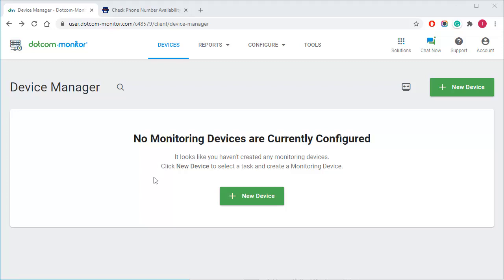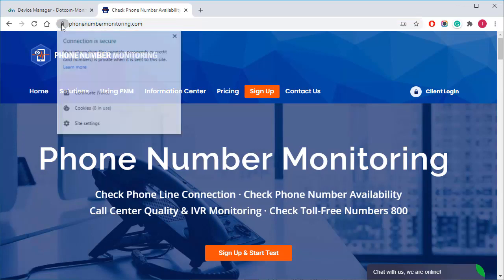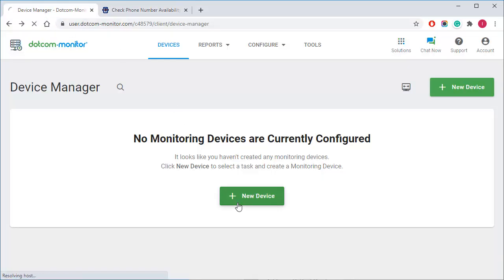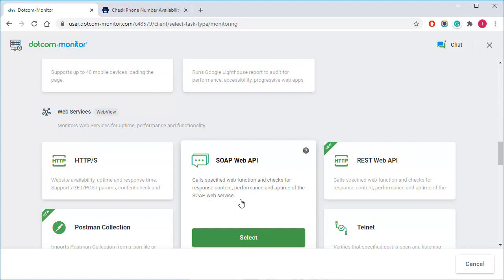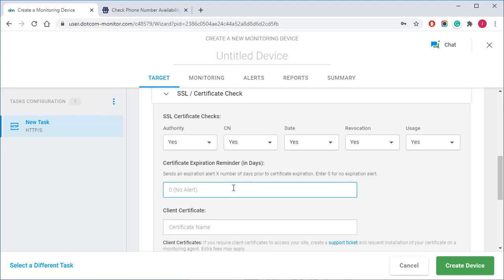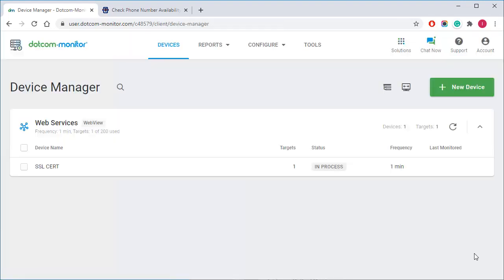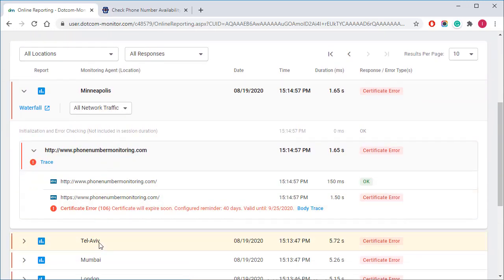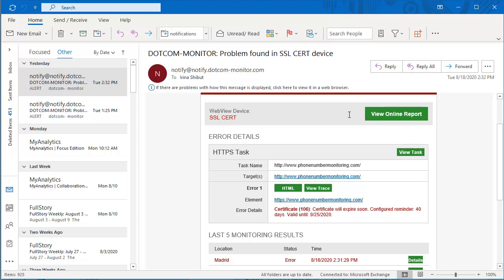Monitoring SSL Certificates for Expiration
In this tutorial, you will learn how to set up a monitoring device to check for SSL Certificate expiration. Set a reminder and configure alerts to get notified before your SSL Certificates expire!  Learn more about SSL Certificate monitoring with Dotcom-Monitor.